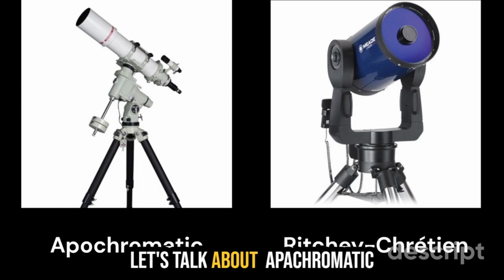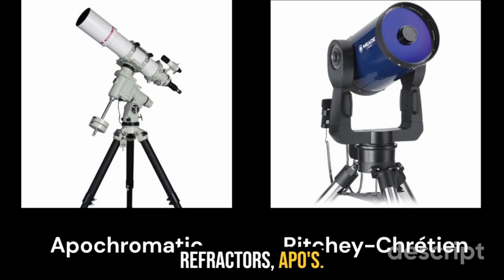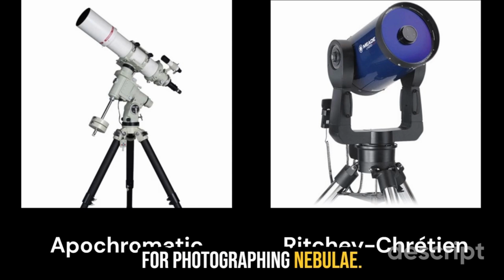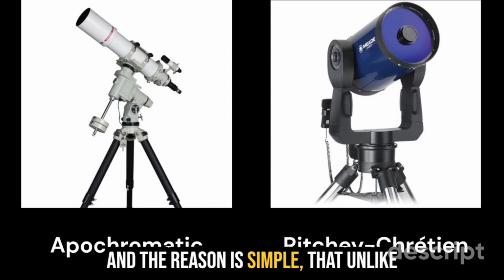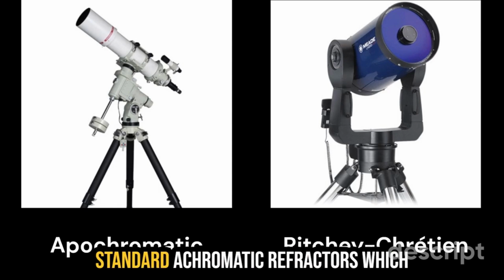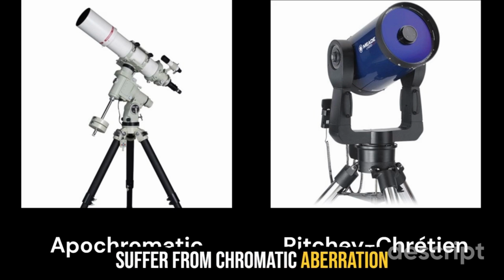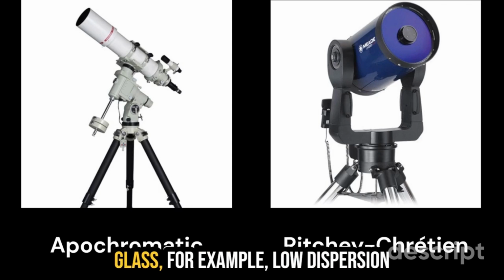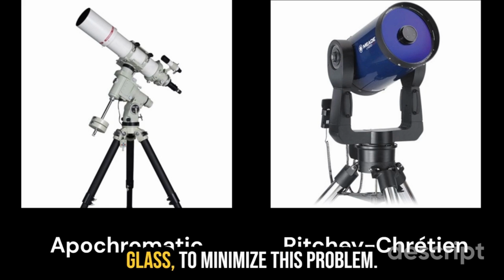Capturing Stunning Nebulae Images Is Easier Than You Think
Nebula Photography: Techniques to Capture Stunning Deep Sky Images!

In this video, I dive deep into advanced techniques for capturing breathtaking images of nebulae. Nebulae are some of the most beautiful objects in the night sky, but photographing them presents unique challenges. This tutorial will help you overcome those obstacles and create stunning nebula photos.

Nebulae, those captivating clouds of gas and dust in space, are popular targets for astrophotography. Their beauty is undeniable, but capturing them requires skill and knowledge. I'll explain why advanced techniques are essential for overcoming challenges like light pollution, achieving accurate tracking, managing noise, and dealing with the need for expensive equipment and complex processing.

What We'll Cover:

This video focuses on image acquisition of nebulae, and we'll explore these core advanced techniques:

Managing Light Pollution: Discover how to image under dark skies, use narrowband and light pollution filters, and choose nebula targets in the darkest parts of your sky.

Getting Enough Data: Learn why accumulating many hours of total exposure time (10-15 hours or more!) is crucial for capturing fine details and vibrant colors in emission and reflection nebulae. I'll share tips for maximizing your imaging time, even with challenging weather conditions.

Accurate Tracking for Long Exposures: Understand the importance of a well-aligned equatorial mount and autoguiding for capturing sharp images of faint nebulae. I'll provide links to resources on polar alignment and using equatorial mounts.

Dealing with Seeing Conditions: Learn how atmospheric distortion affects your images and how to choose the best nights for imaging.

Choosing the Right Equipment

High-end telescopes: benefits of apochromatic refractors (APOs) or Ritchey-Chrétien telescopes.

Focal Length: Shorter focal length (e.g., 400-600mm) have a Wider field of view, suitable for capturing large nebulae or multiple nebulae in one frame. APOs often fall in this range. Longer focal lengths (e.g., 1000mm and above) offer a Narrower field of view for smaller nebulae or for resolving finer details within larger nebulae. Ritchey-Chrétiens often have longer focal lengths.

Aperture: Larger aperture: Collects more light, allowing for shorter exposure times and revealing fainter details in any nebula. Smaller aperture: Requires longer exposure times to gather the same amount of light.

Dedicated astrophotography cameras: advantages of cooled CMOS/CCD cameras, emphasizing sensor size, quantum efficiency, and read noise.
Dew Heaters: how dew heaters prevent condensation on optics.

Extra Tips for Success:

Invest in the best equatorial mount you can afford.
Use accessories like dew heaters.
Consider a coma corrector.
Regularly check collimation (if using a reflector).
Master post-processing techniques.